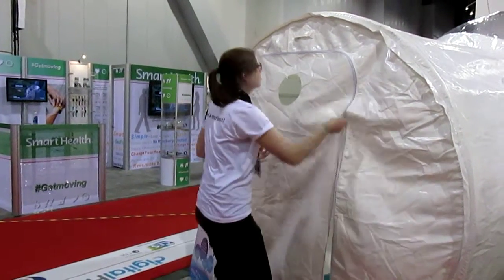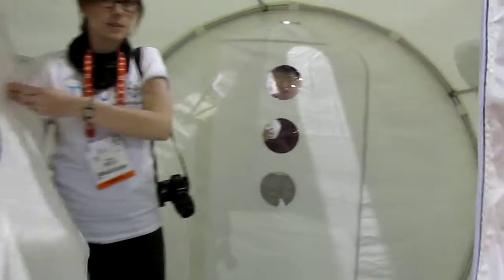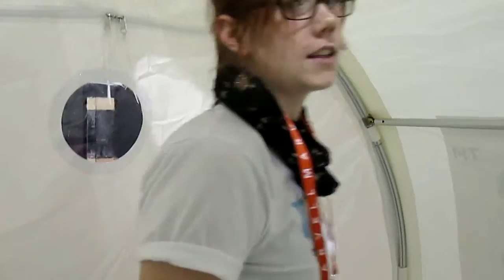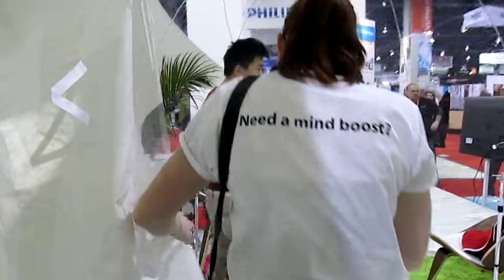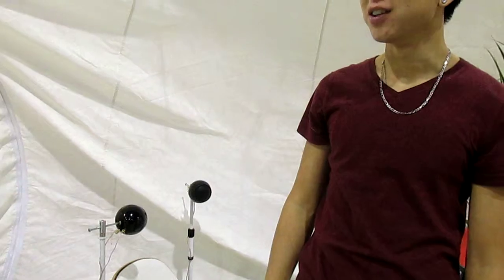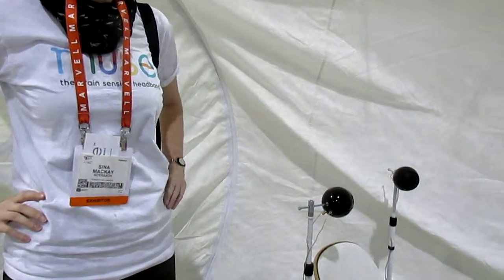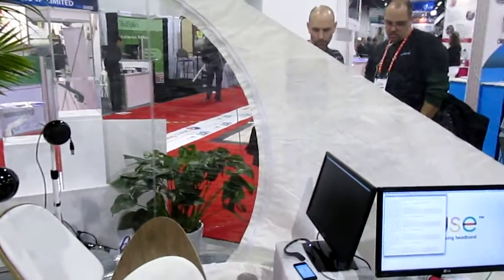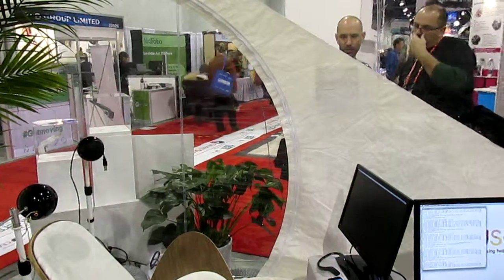2013 CES Full MUSE demo Part 1